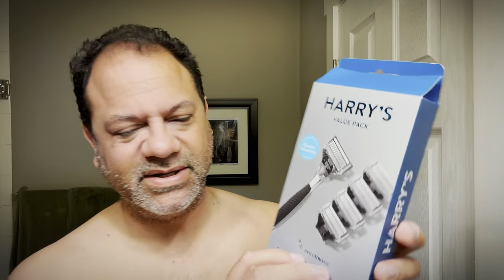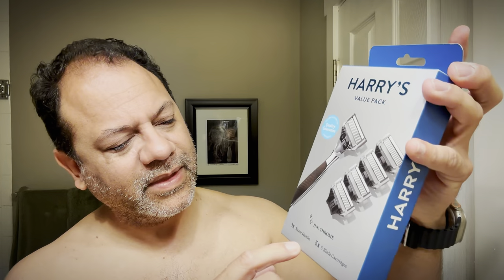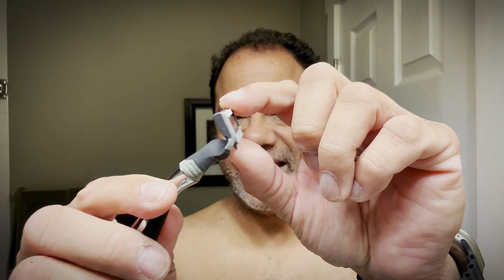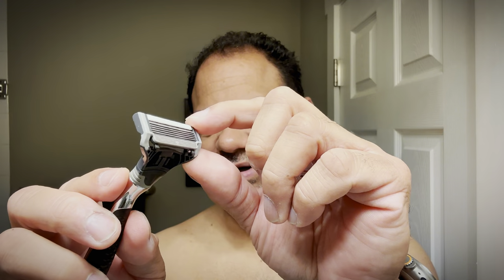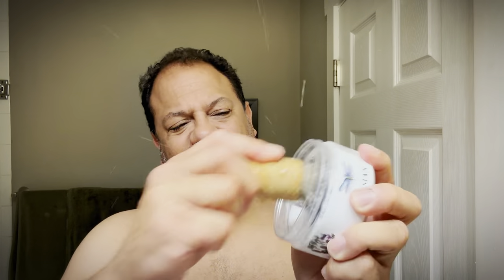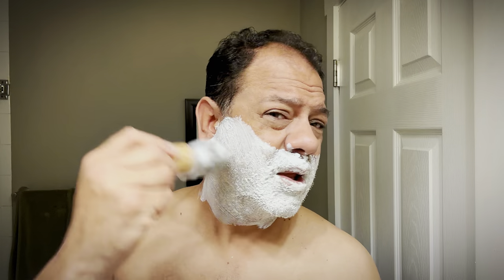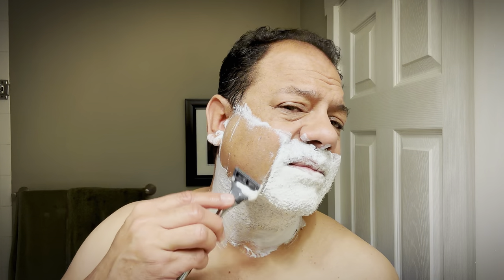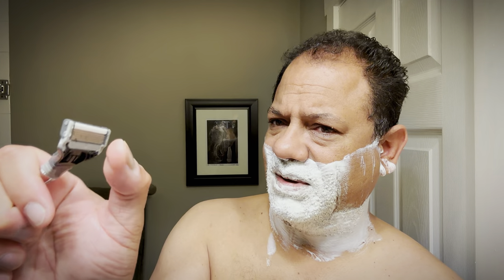Is Harry's INK Chrome the Best Cartridge Razor on the Market — average guy tested 🪒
Welcome back to average guy tested! Today, we’re diving into another episode of my Uncut Series, where I upload my shave review without any editing — no fancy graphics, no music — no cuts!

In this video, I’m putting Harry’s INK Chrome razor to the test to see if it stands out as the best cartridge razor on the market. Here’s what we’ll cover:

 • Precision Engineered Blades: Designed to provide a smooth, comfortable shave every time.
 • Ergonomic Design: The INK Chrome handle offers a perfect balance and grip, making it a pleasure to use.
 • Affordable Luxury: Experience a high-end shave without breaking the bank.
 • Close Shave Performance: In my opinion, Harry’s razors deliver the closest shave to a safety razor in a cartridge format.

I’ll be sharing my personal experience and thoughts on whether this razor lives up to the hype. Join me as we put Harry’s INK Chrome to the test and see if it earns a spot in your grooming routine.